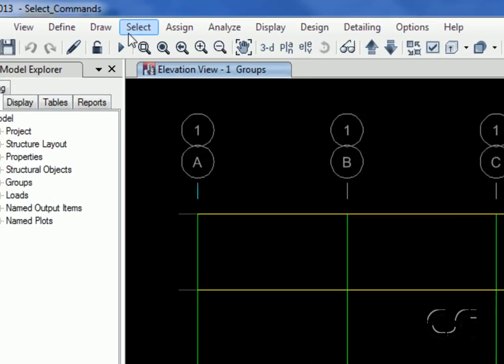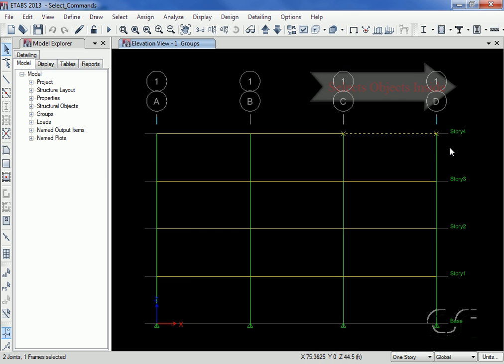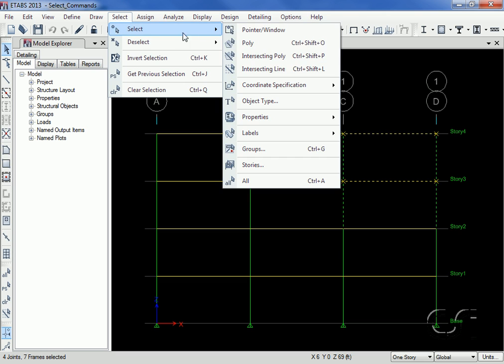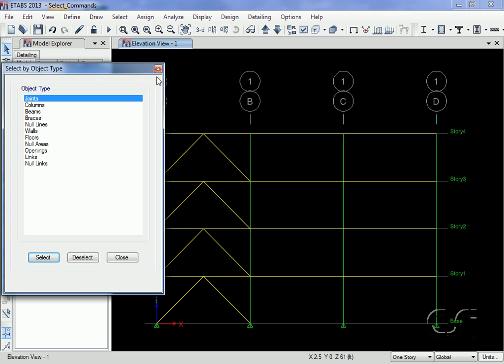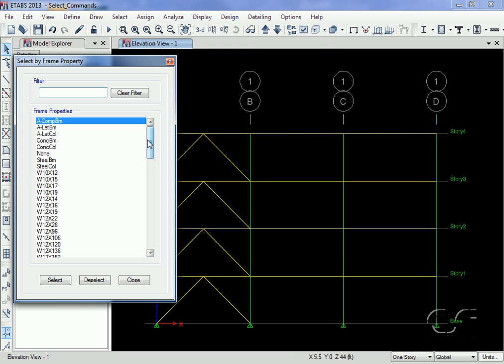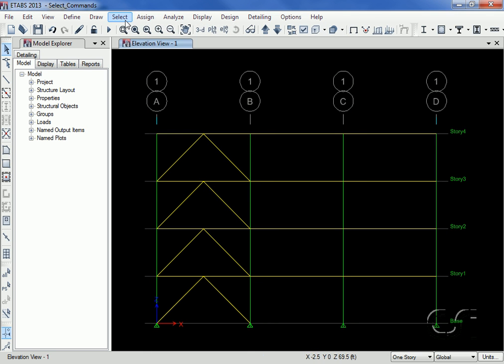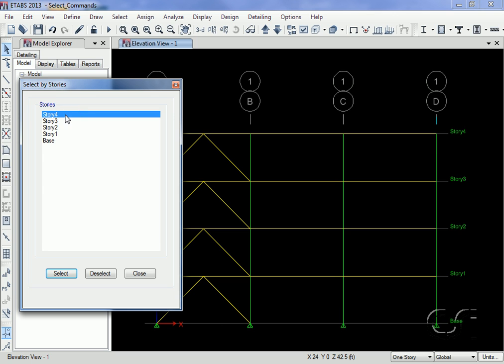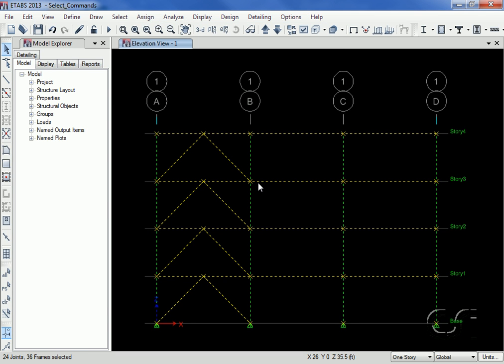ETABS - 05 Select Commands: Watch & Learn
Learn about the ETABS 3D finite element based building analysis and design program and how the Select commands can be used to assign properties and loads, to edit and delete objects, and to selectively display results, allowing for easy navigation of complex models.